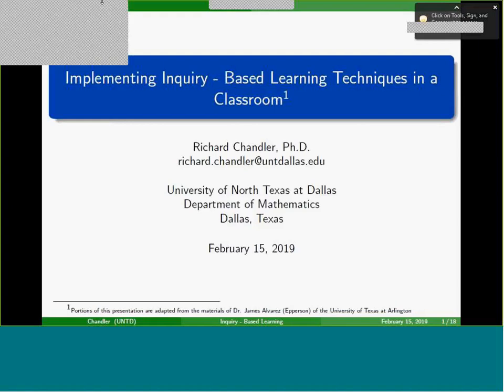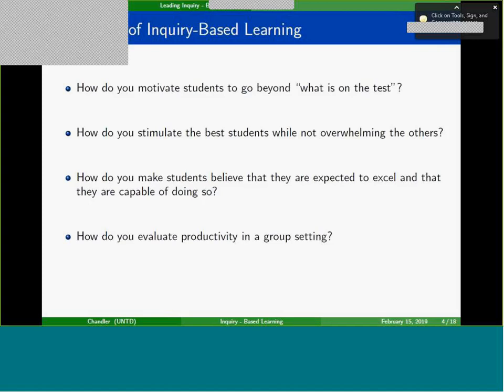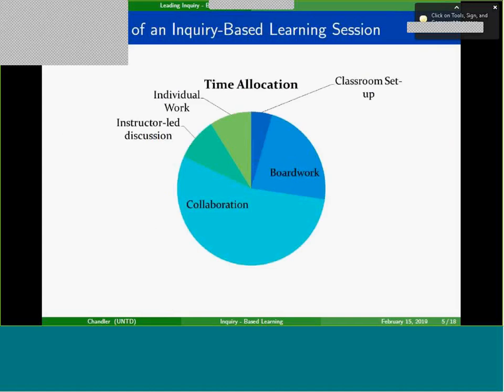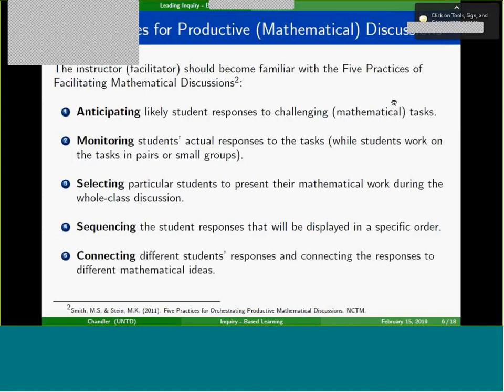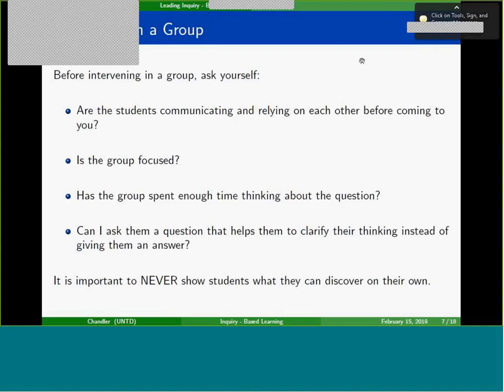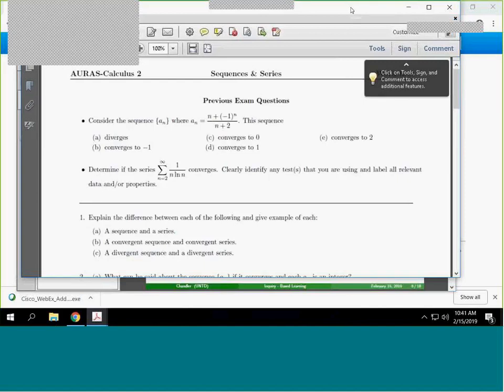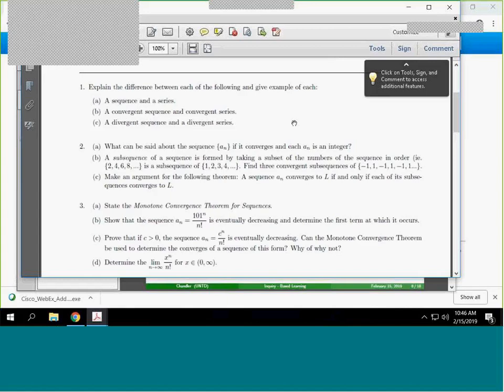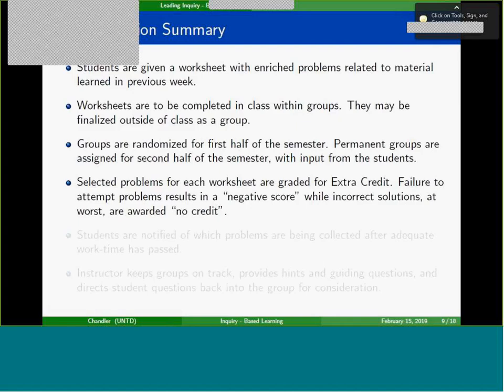Inquiry Based Learning in College Math by Richard Chandler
A presentation by Dr. Richard Chandler, Math Faculty at UNT-Dallas